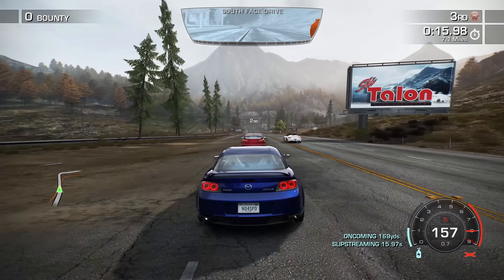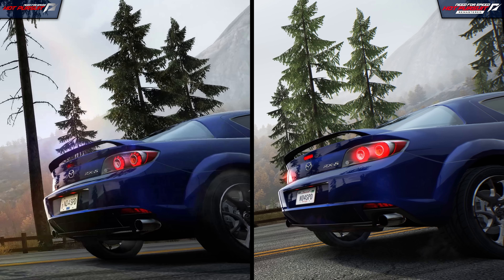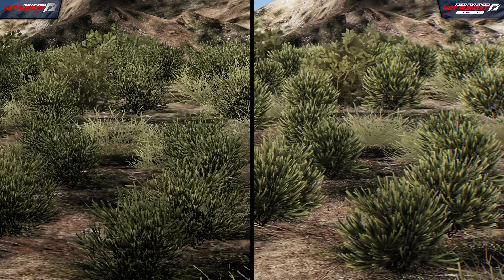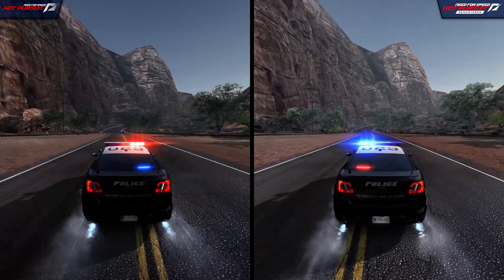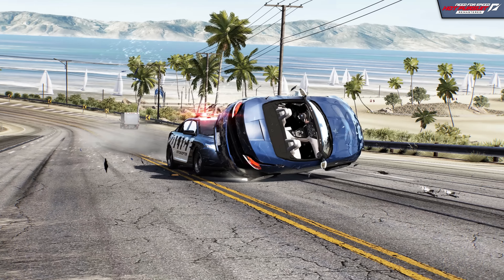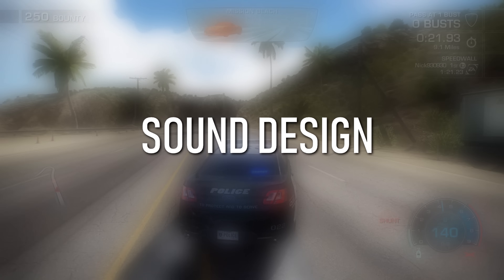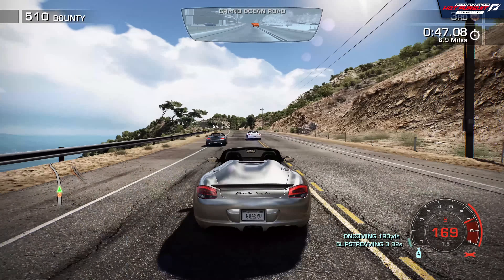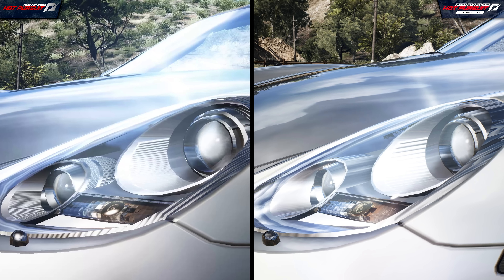Need for Speed: Hot Pursuit Remastered vs Original | Direct Comparison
Direct visual comparison of the recently released Need for Speed: Hot Pursuit Remastered for the PC and the original version of the game released in 2010.